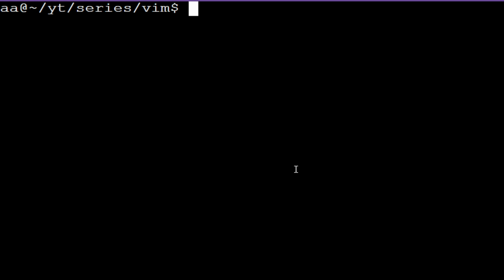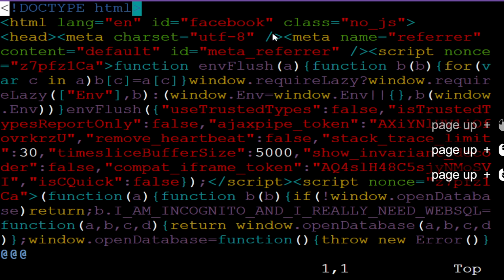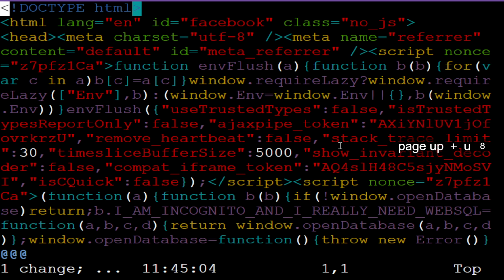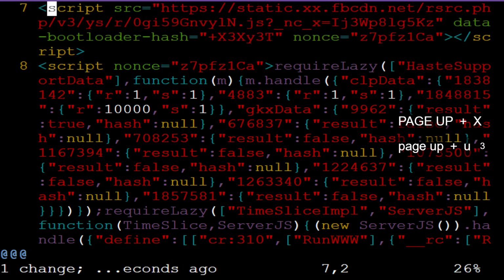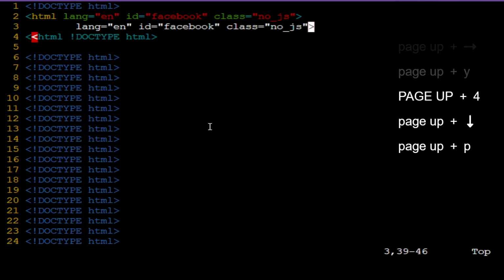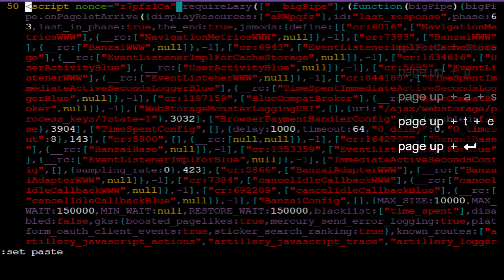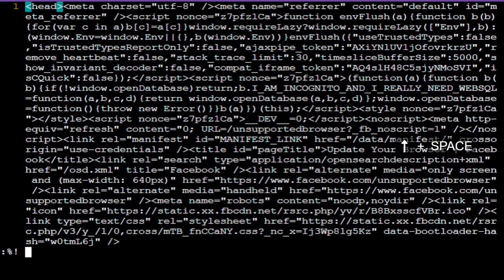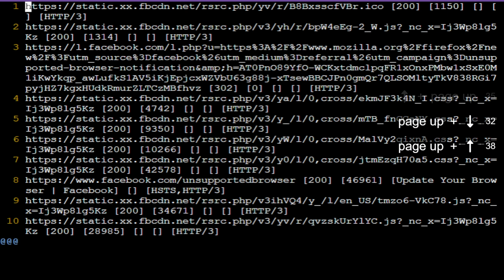Episode 12: Short introduction to VIM